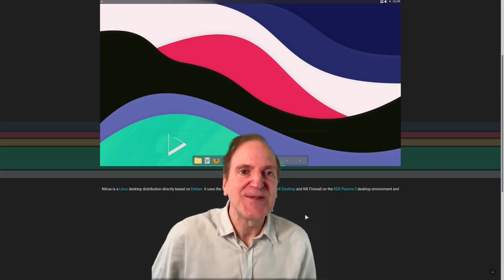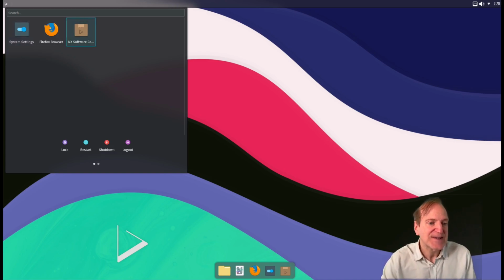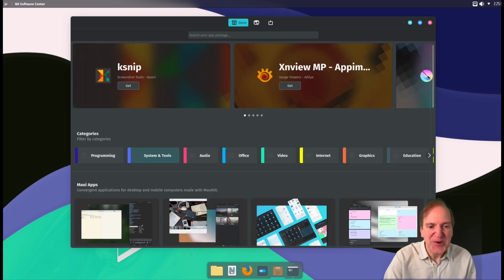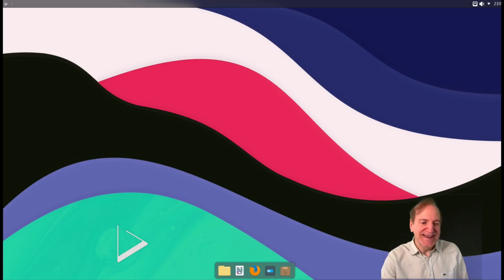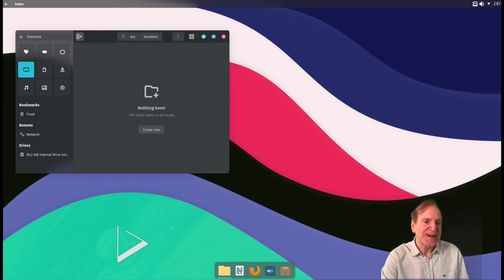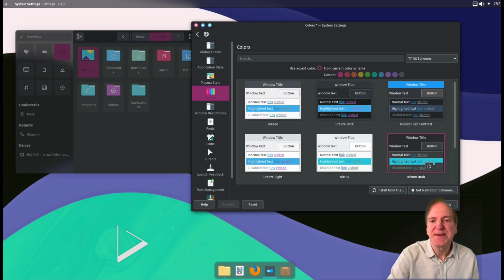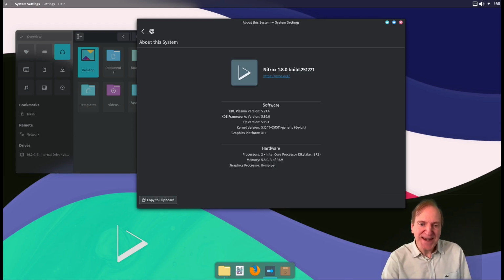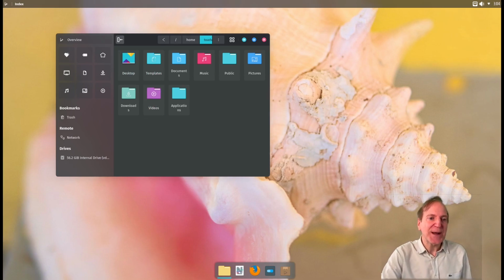Nitrux Linux KDE 2022 Review - KDE Coolified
Nitrux NXOS KDE features the Latte dock with multiple preset layouts to choose from.  Nitrux, based on Debian 11 unstable is quite cutting edge and also features the MauiKit applications which I feel is a unique and very cool aspect of this distro!

⌚ Timestamps
00:00​ - Intro
02:14 - But first...
04:01 - The Nitrux Desktop & Latte Docks
05:55 - A Look at the Apps
07:44 - HTOP check
08:16 - The Menu & More Apps
09:50 - The Software Centre
15:31 - The Index File Manager
16:40 - MauiKit Apps info
17:49 - A Closer Look at Index
20:07 - System Settings
29:45 - Desktop Settings & Wallpaper
31:21 - My Thoughts
33:31 - Outro